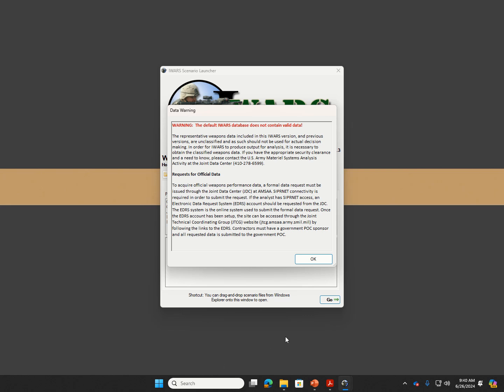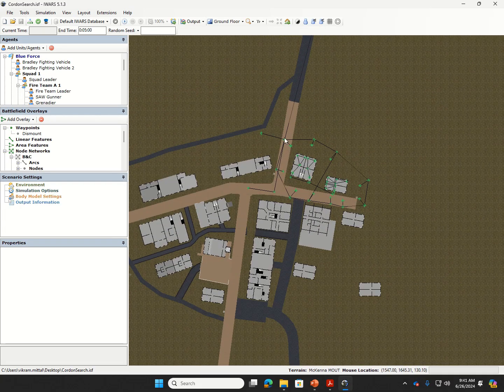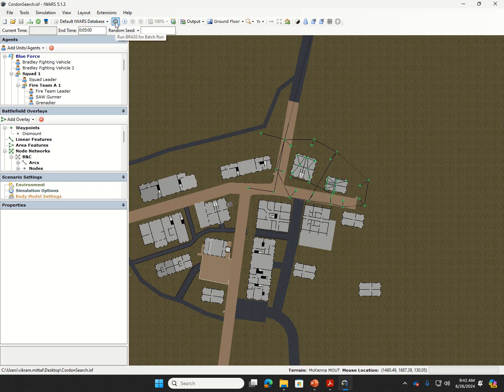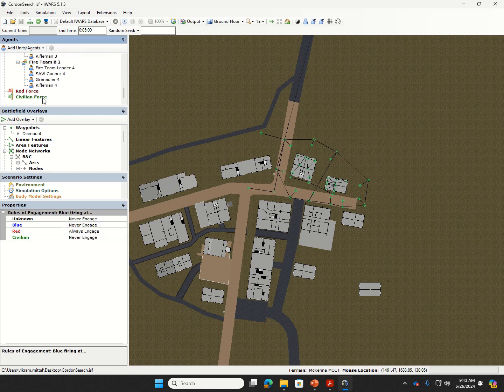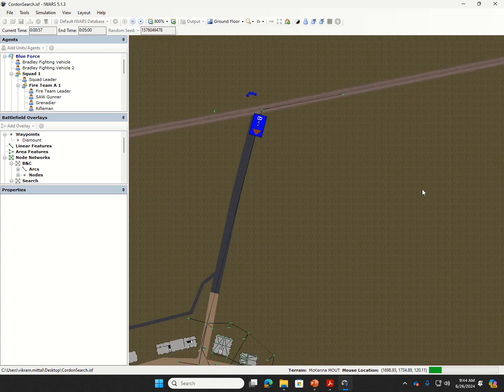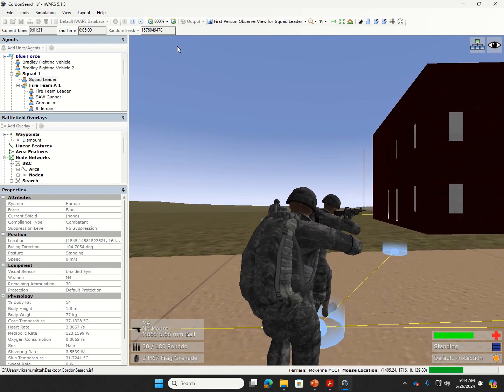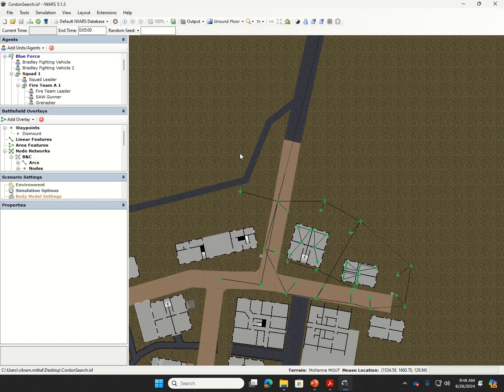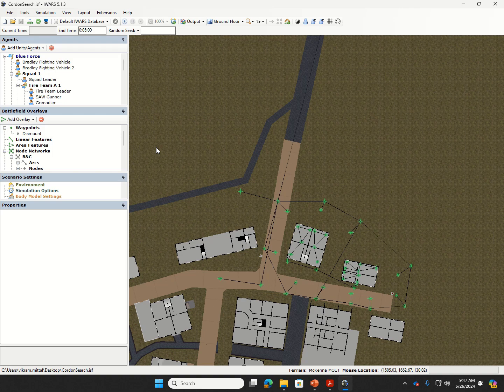SE485 IWARS Overview